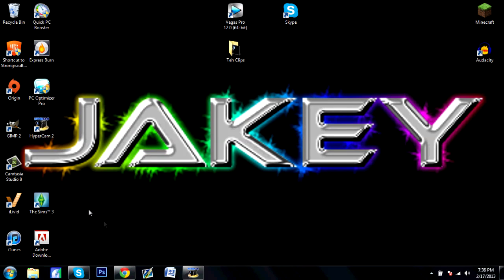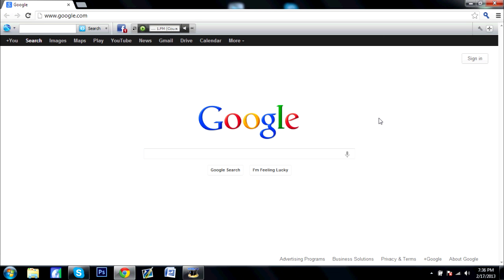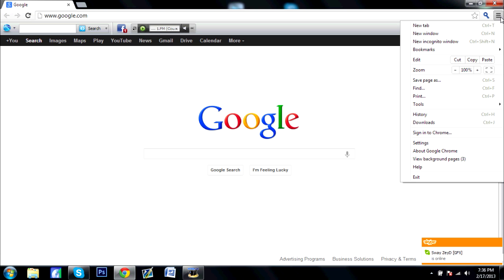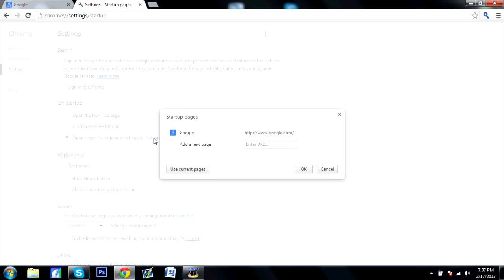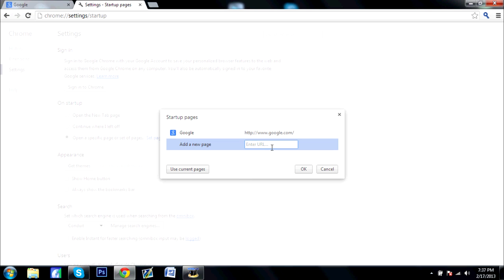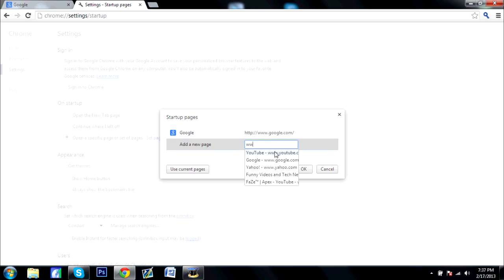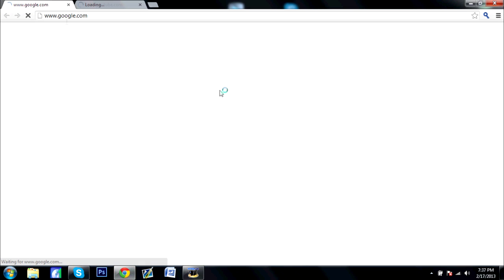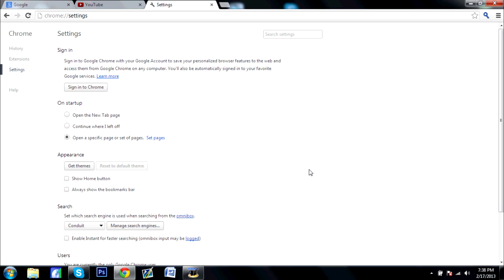How To Make Google Your Homepage in Google Chrome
Thumbs up the video if it helped.